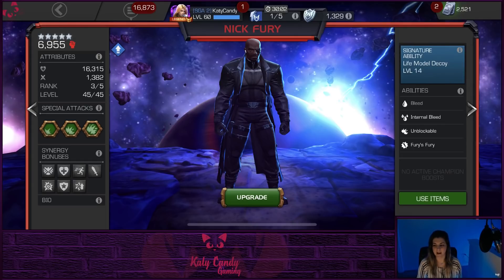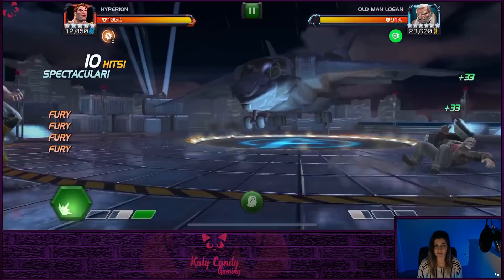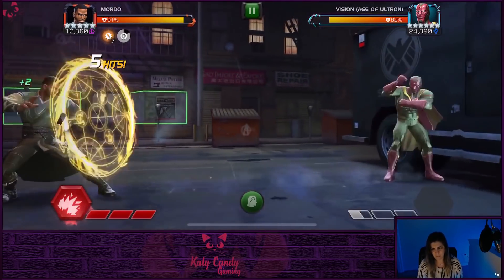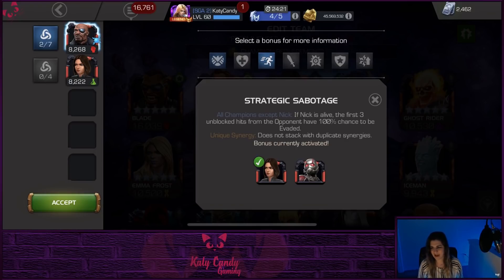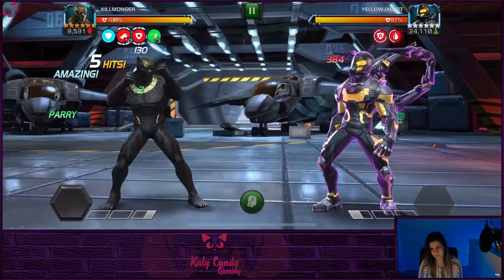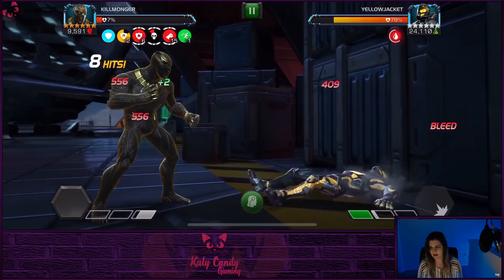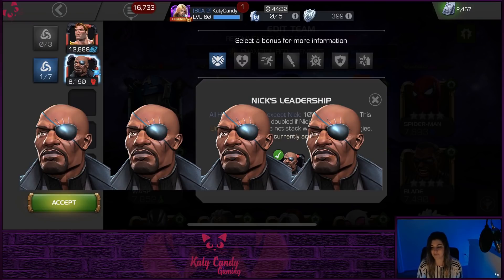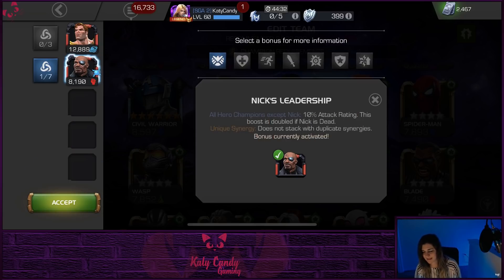Are Nick Fury's Synergies Over Rated? | Lets take a Closer Look | Marvel Contest of Champions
I wanted to take a deeper dive into Nick Fury"s synergies and see if they were over hyped. I tested each one out to see how useful I think they will be in act 6 and other parts of MCOC.